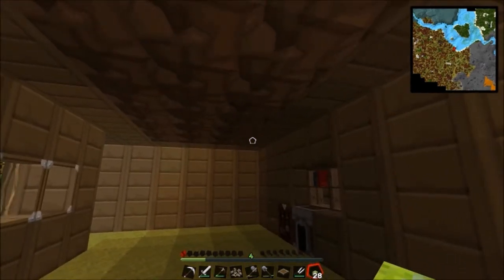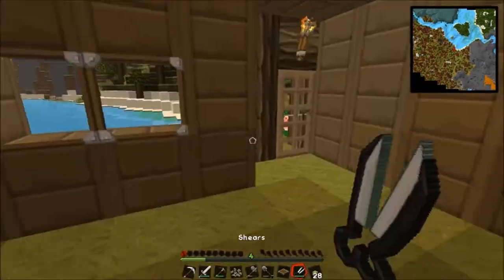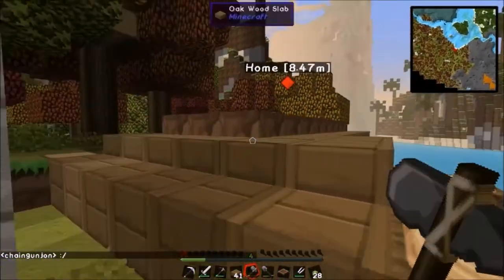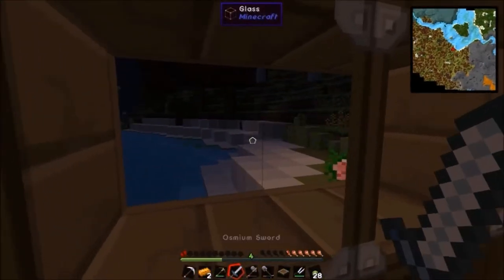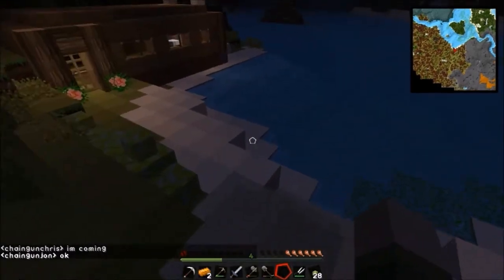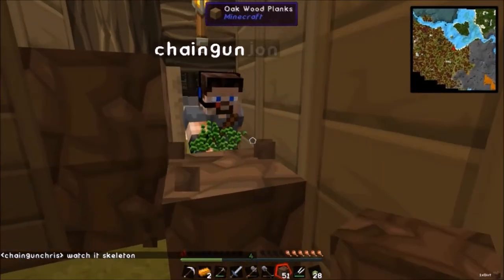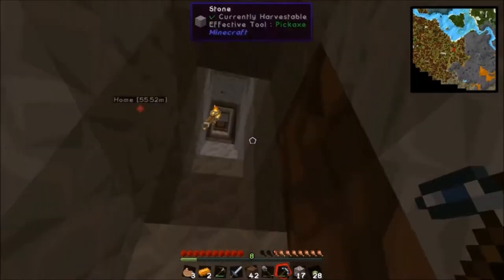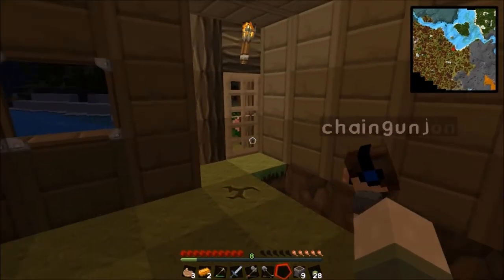Minecraft - Survival Part 2: Partners In Crime #1 (Yogscast Complete Pack)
I RECORDED TOO LONG AND IM SPLITING THIS RECORDING INTO 2 PARTS.  this is the first part and the 2nd part will be uploaded tomorrow. Id like to thank my brother for playing with me this session and helping me find stuff in the world.
    Today A special Guest plays with me and My brother play On my world.  We stare death in the face many times but still manage to survive, most of the time :3  Be sure to rate, comment, subscribe and all of that good stuff :3